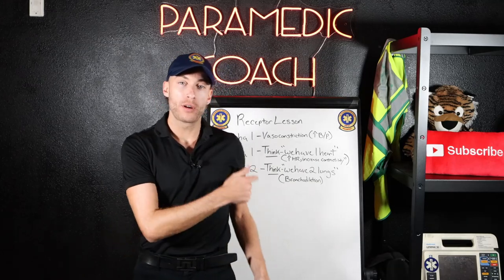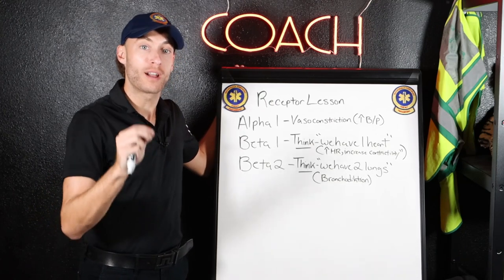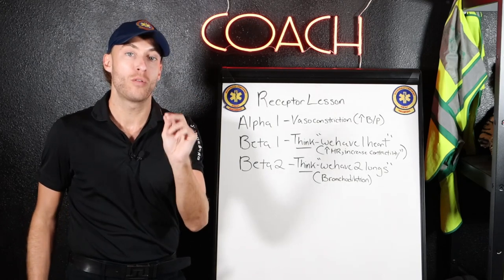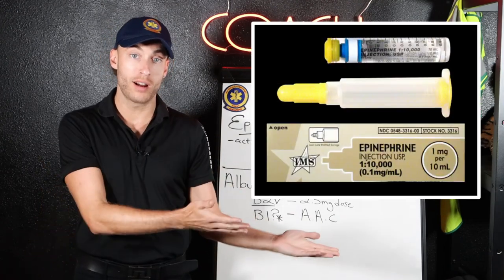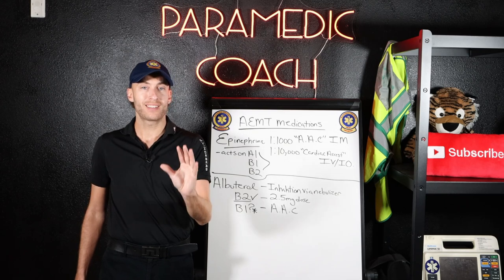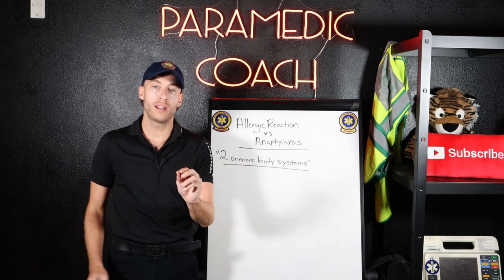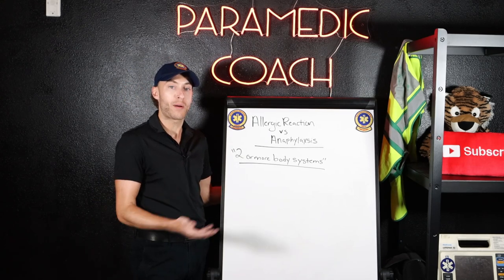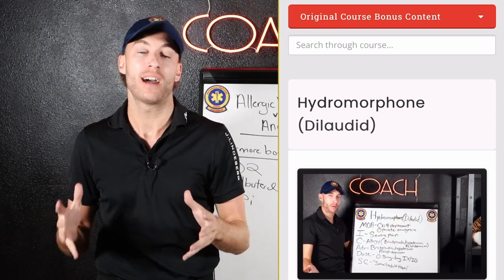AEMT For Dummies | Advanced EMT NREMT For Dummies (AEMT NREMT Review)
I'm the dummy. Yep, you heard it right, The Paramedic Coach is calling himself out...

My hope is that this video impacts the millions of students that learn differently and think differently, I'm one of you.

AEMT School is the schooling in-between EMT school and Paramedic School, for those that want to bridge the gap between basic life support and advanced life support.

The Advanced EMT referred to as an AEMT, starts to learn advanced life support care. Inside this video, I break down some of the core lessons you'll have to know to conquer the AEMT NREMT exam.

Consider this video, a good first step in your NREMT review for AEMT.

Whether you are about to start AEMT school soon or getting ready for your AEMT NREMT exam, this video will make sure you are prepared for school and NREMT at the advanced EMT level.

EMS education should be taught in a way that sticks with you for life, not just to get by on an exam.

Be Great!